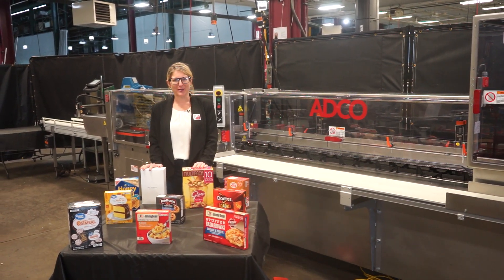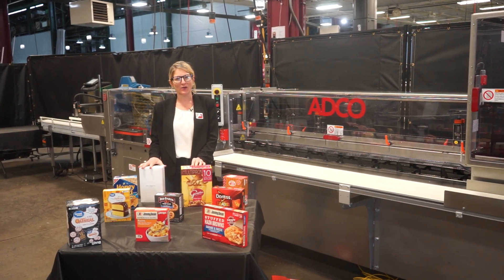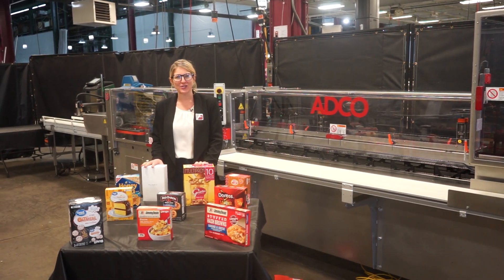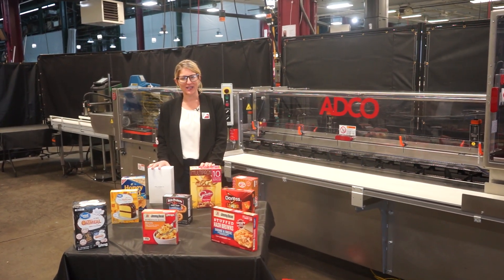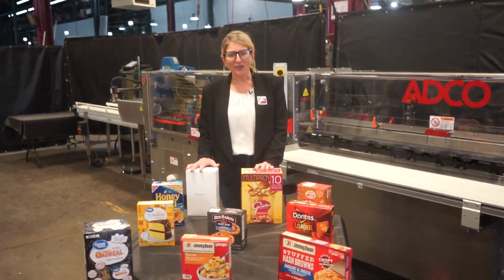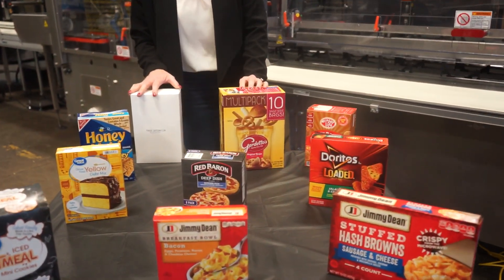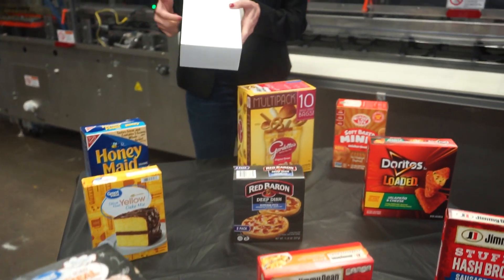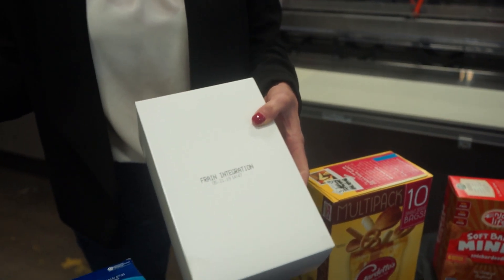Adco Model 15D105SS Horizontal End Load Cartoner Demonstration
Adco, Model 15D105SS, semi automatic hand load, stainless steel, horizontal, continous motion, hot melt glue cartoner. Rated from 25 to 120 cartons per minute - depending on materials, application and operator dexterity. Carton size range: 1" to 9.5" in Length; 3/4" to 4" in Width; 4" to 12" in Depth. Equipped with (4) chains adjustable set on 12" centers and has 2-1/2" wide x 3-1/2" high lugs, 48" long (3) belt automatic blank carton magazine, (2) head rotary vacuum pick and place, top carton hold down rail, 119" long x 12" wide product in feed conveyor with 72" long operator hand load area, Nordson ProBlue 2-gun hot melt glue system, flap closers, 24" long side compression discharge belts, Seco gauges with electrically interlock flip-up safety guarding. Control panel has A/B relay logic controller with A/B VFD controls, start, stop, e-stop push buttons, on / off switches for hot melt glue and oiless vacuum systems, with foot pedal activated carton feed controls. Mounted on stainless steel frame with casters and height adjustable leveling legs.